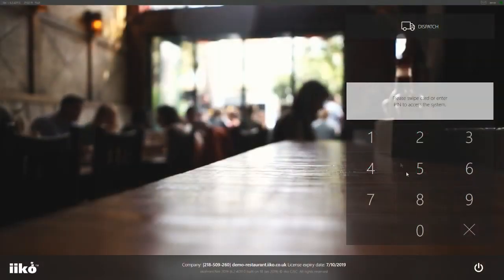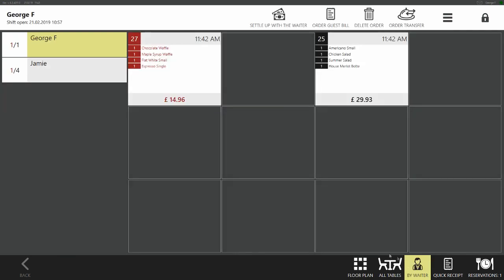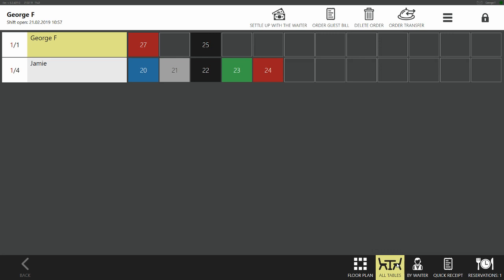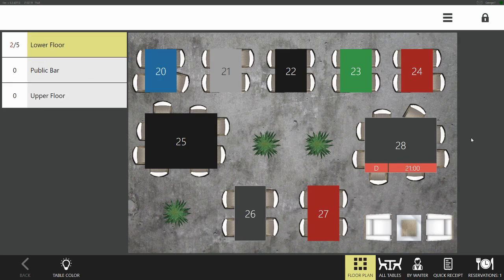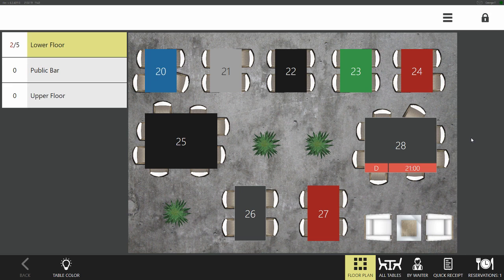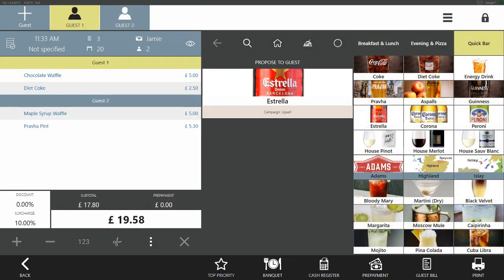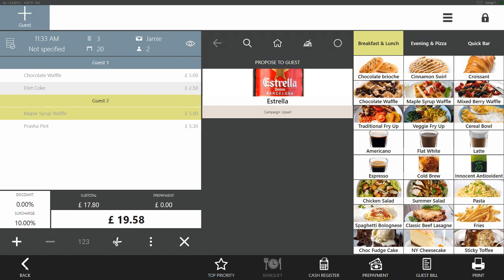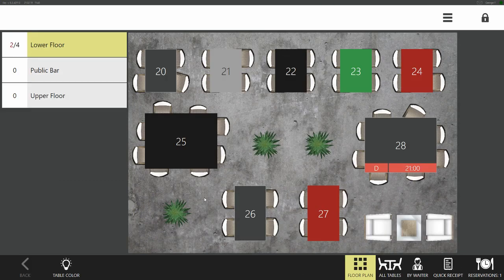iiko POS: Order viewing modes & Order Statuses (colours)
Table Service